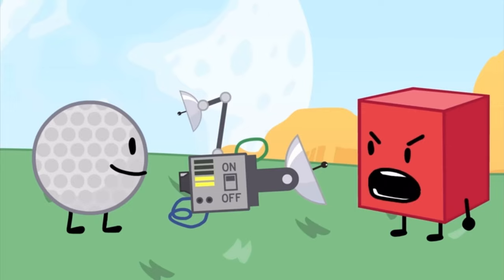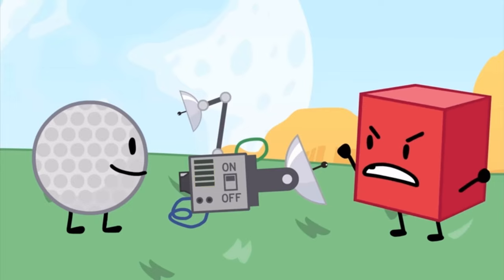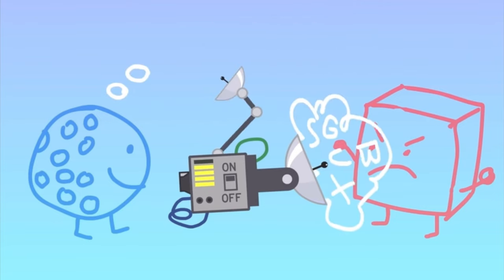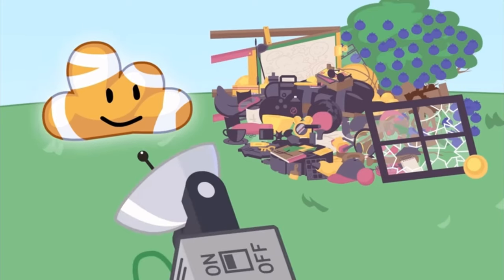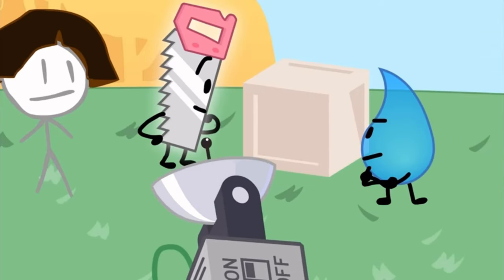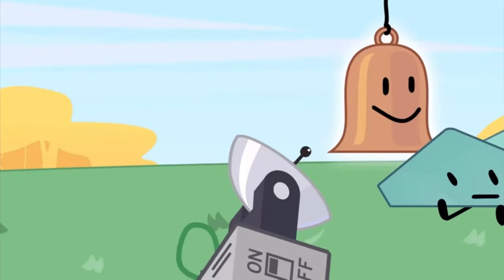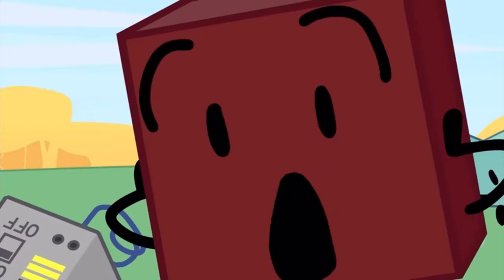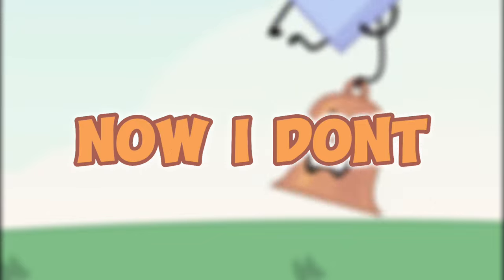BELL’S STRING IS ATTACHED TO THIS…